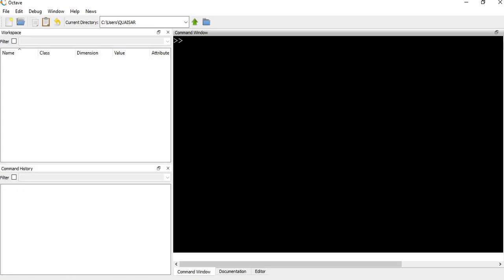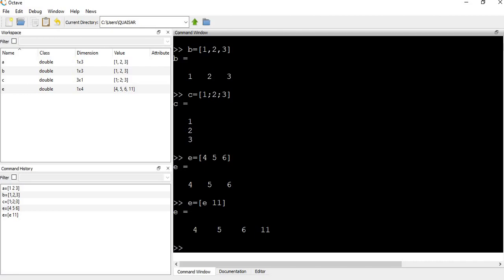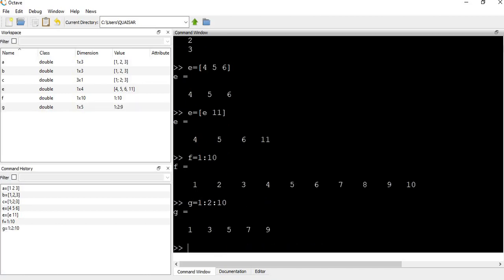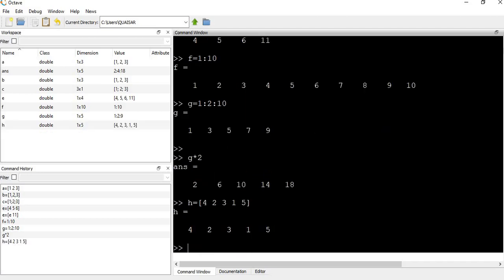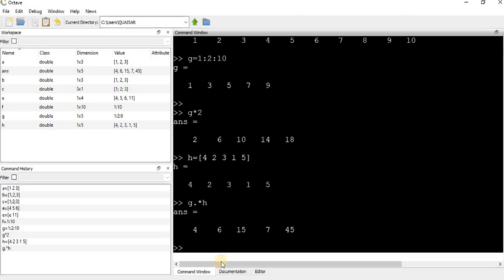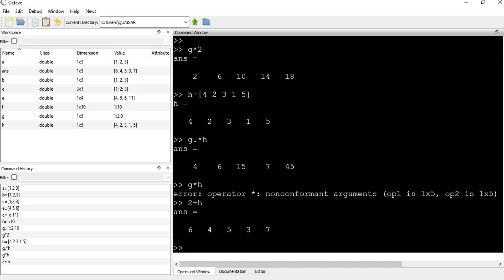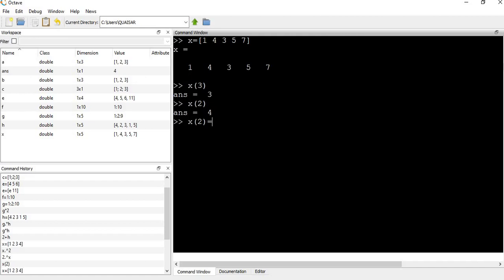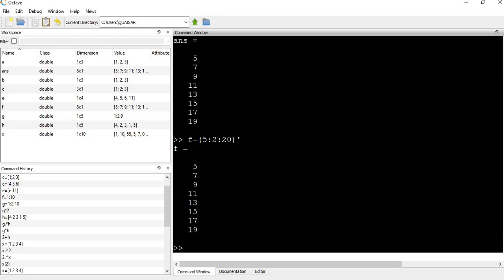Vector in Octave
Octave Open Source Software